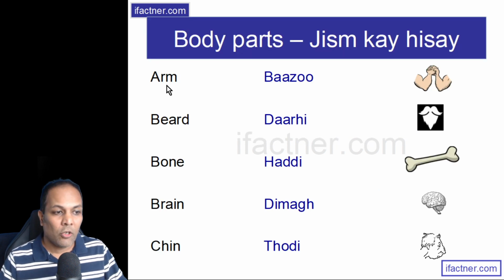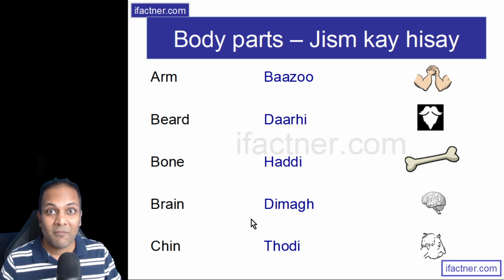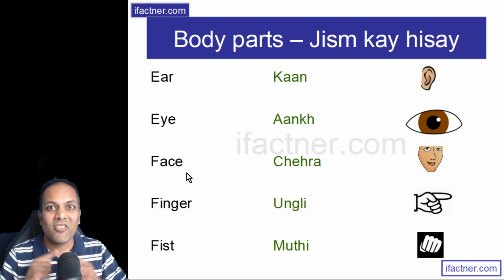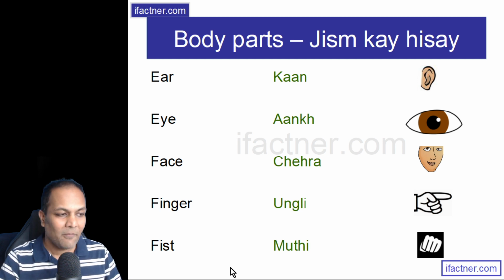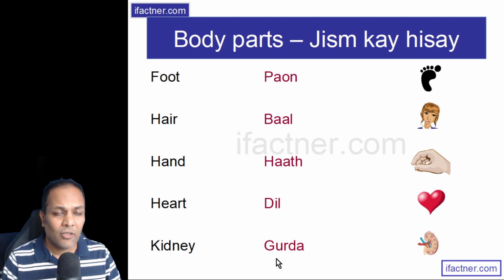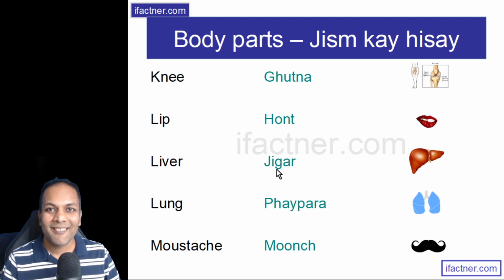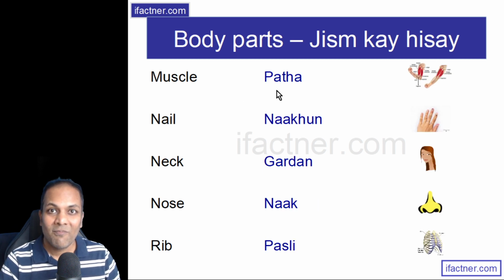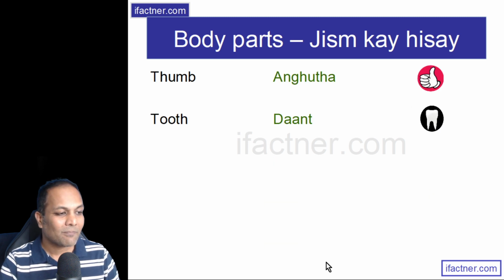Body parts in Urdu from English | Learn Urdu for beginners | Urdu vocabulary in English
Learn what do we call different body parts in Urdu in this Urdu vocabulary and speaking course in English.
Ifactner teaches you the meaning of different body parts in Urdu language through English. Learning to speak about body parts in Urdu will help you in speaking Urdu fluently and confidently.
This lesson will also help you in preparing for competitive exams and Bank PO. Beginners who can speak English or Hindi and want to improve their Urdu vocabulary will find this lesson helpful.
for more English Urdu speaking courses and Learn English through Hindi lessons.

Learn English, Urdu , Hindi speaking, reading, writing and listening with MA English.